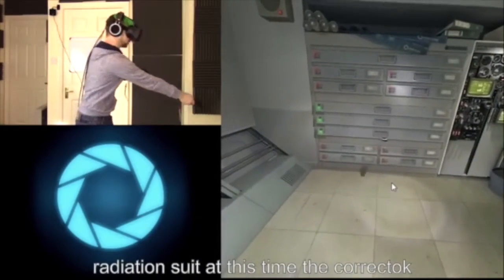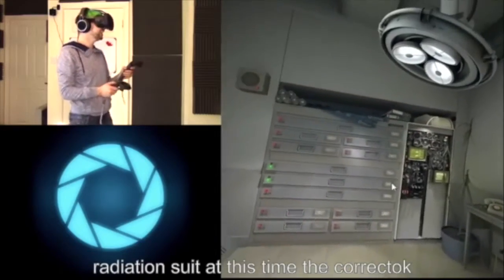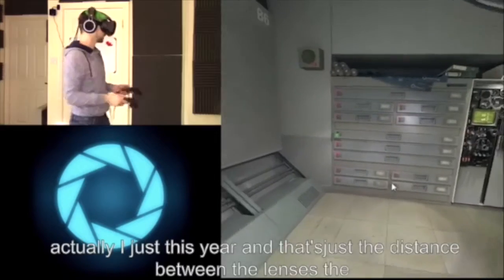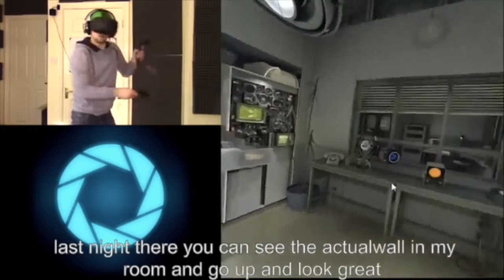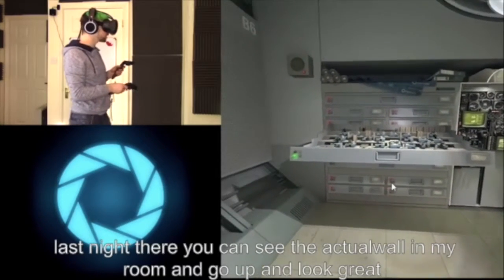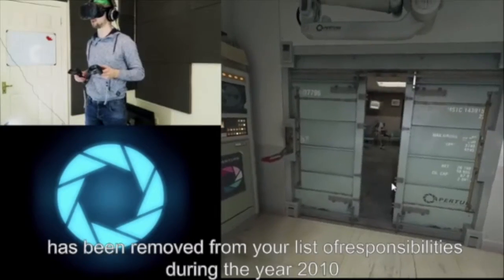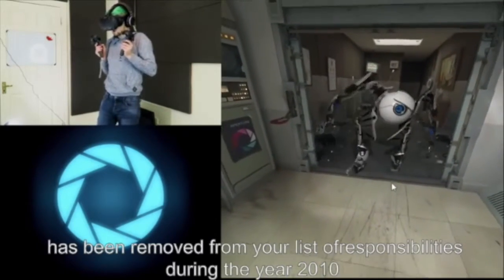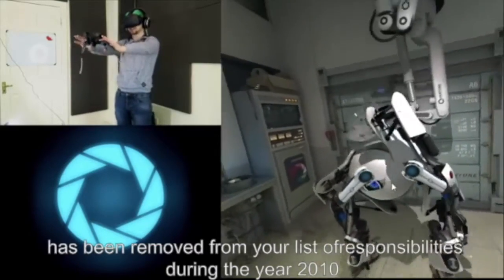Tyler's Tech Report: Concept Of VR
An infotainment News report on the Concept of Virtual Reality.